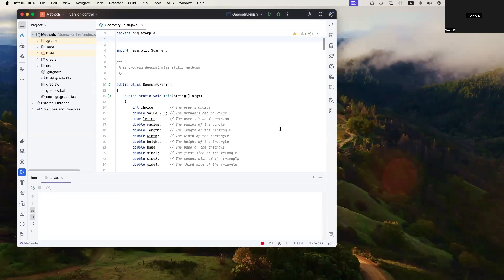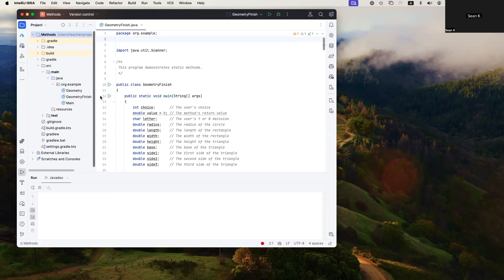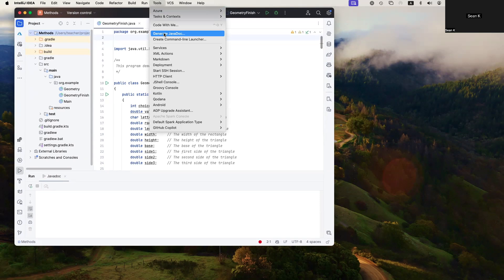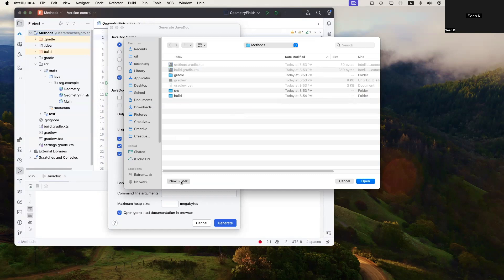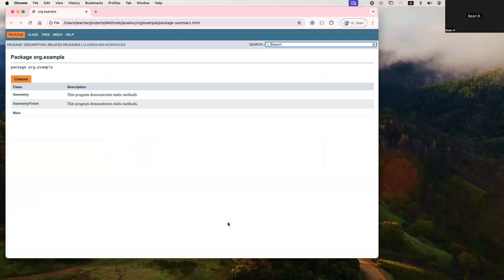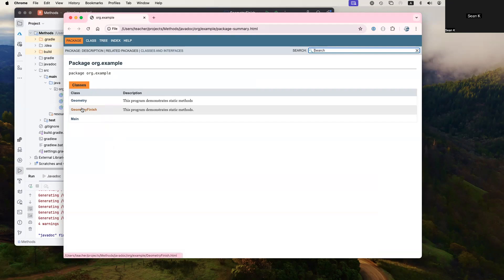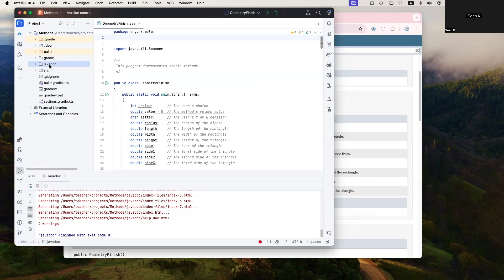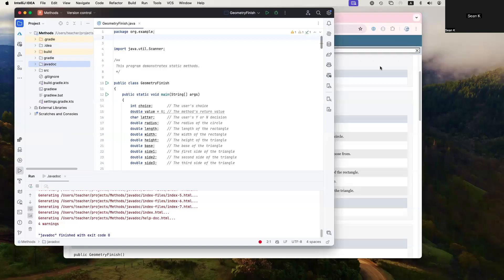Generating JavaDoc from IntelliJ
How to use IntelliJ to generate JavaDoc of a Java Project